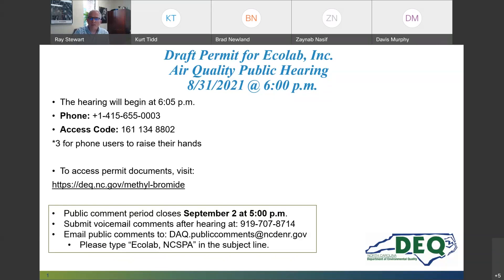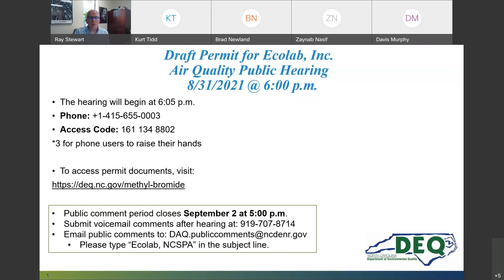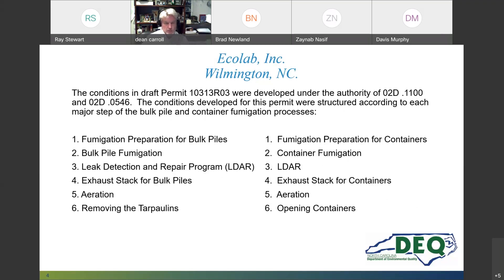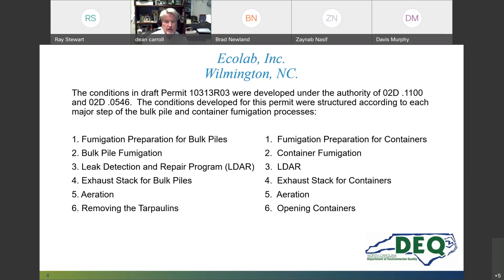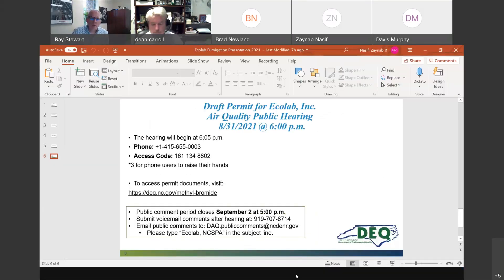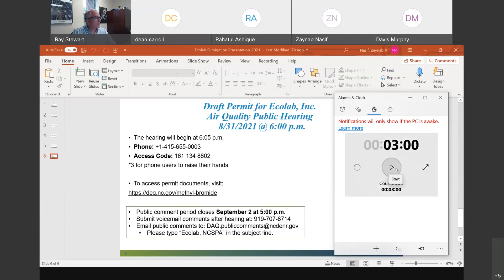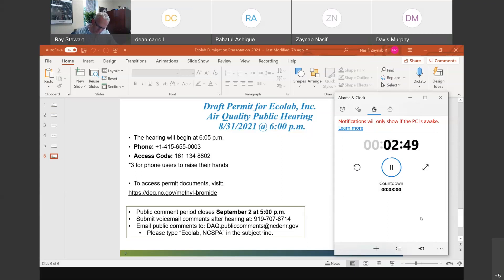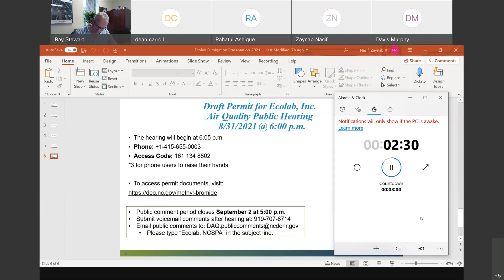Air Permit Modification for Ecolab Inc - Wilmington 08/31/2021